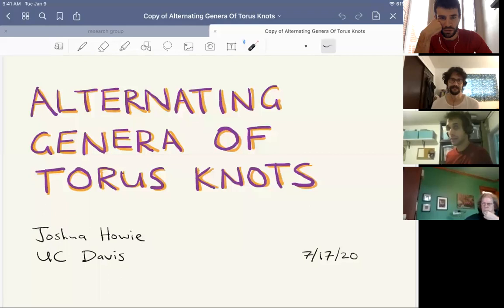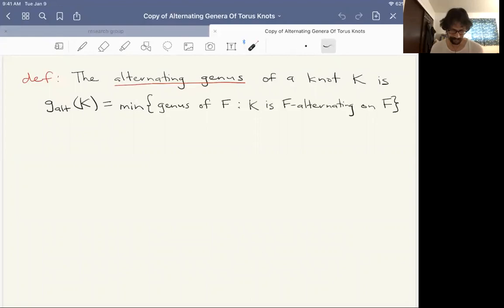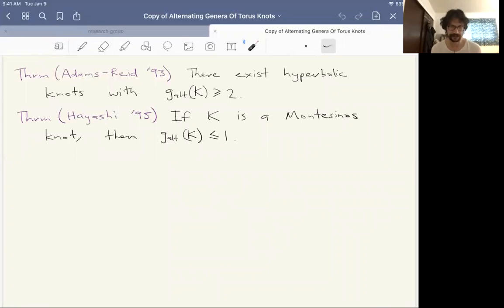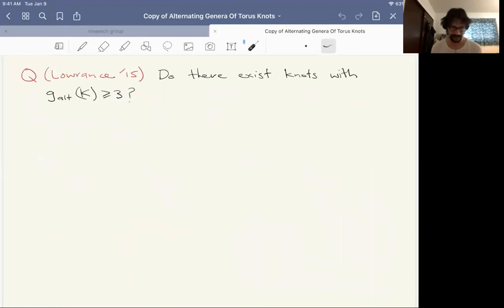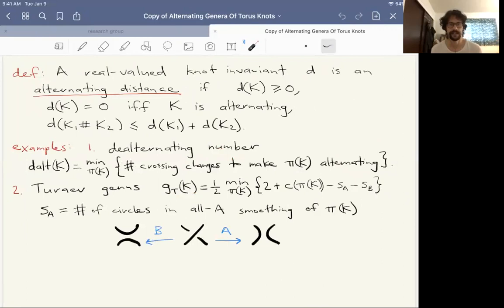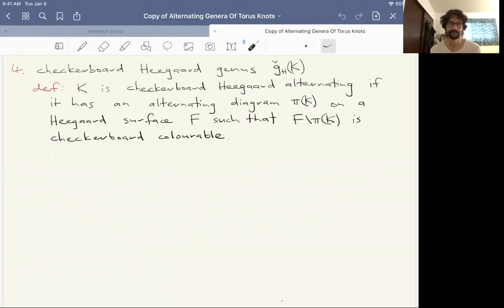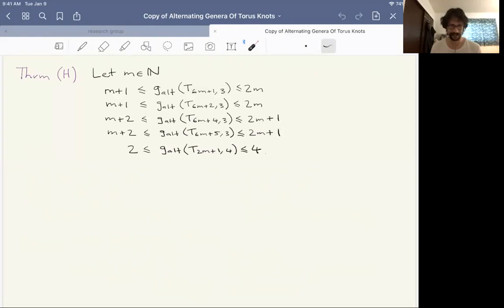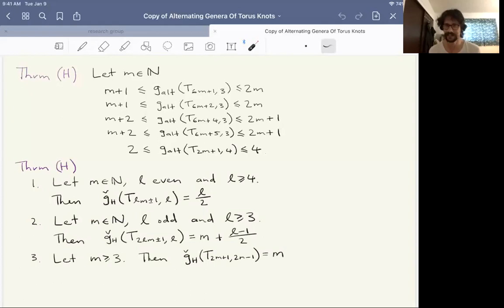Joshua Howie: Alternating genera of torus knots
The alternating genus of a knot is the minimum genus of a surface onto which the knot has an alternating diagram satisfying certain conditions. Very little is currently known about this knot invariant. We study spanning surfaces for knots, and define an alternating distance from the extremal spanning surfaces. This gives a lower bound on the alternating genus and can be calculated exactly for torus knots. We prove that the alternating genus can be arbitrarily large, find the first examples of knots where the alternating genus is exactly 3, and classify all toroidally alternating torus knots.